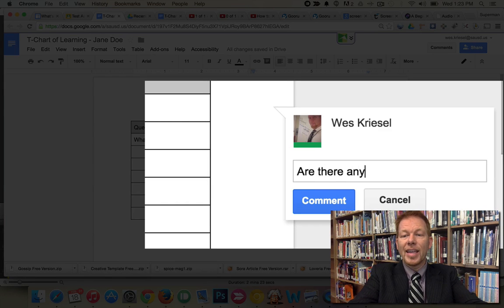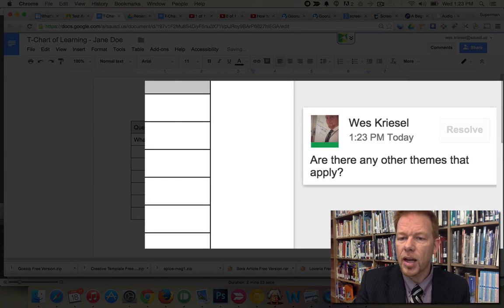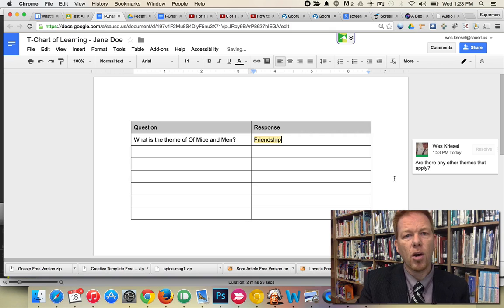Give Feedback and Return Assignment in Google Classroom